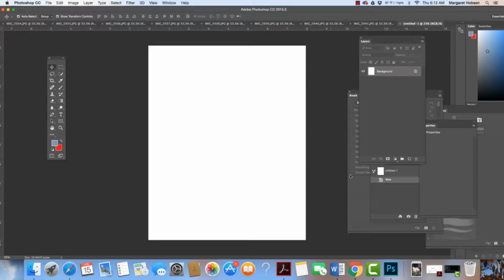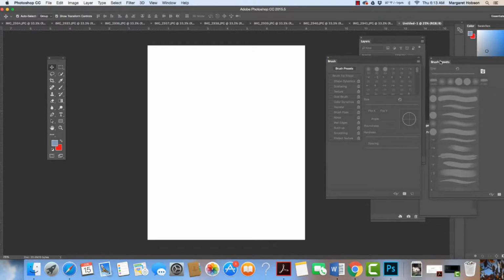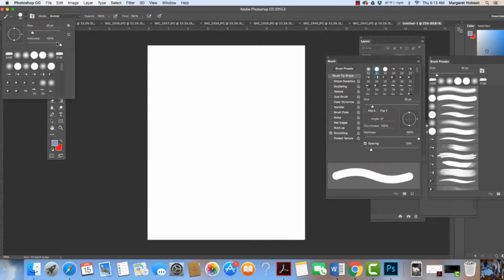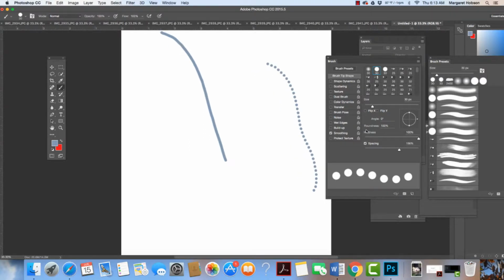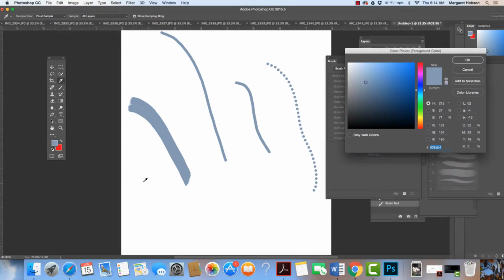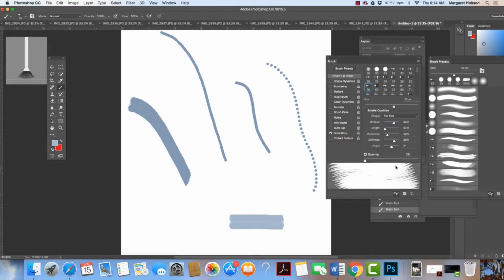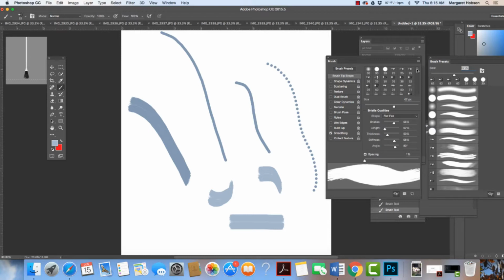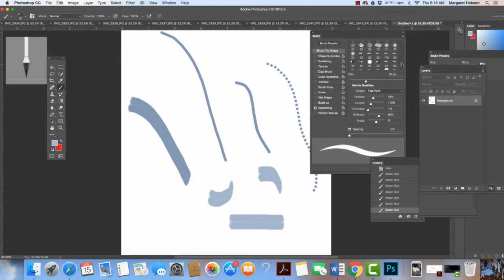An Overview of Brushes in Photoshop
In this video I will provide you with an overview of brushes in Photoshop.